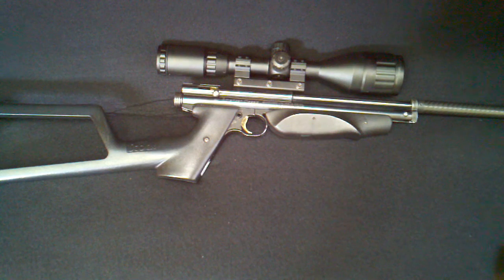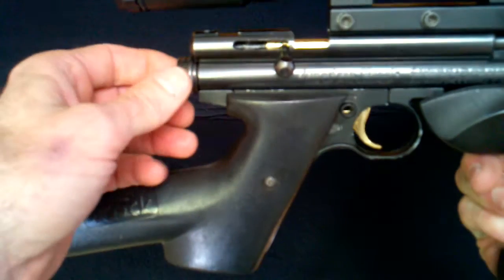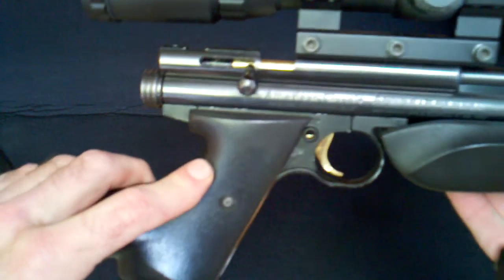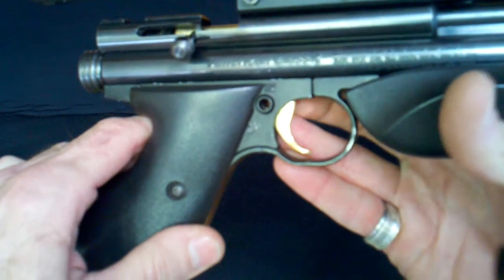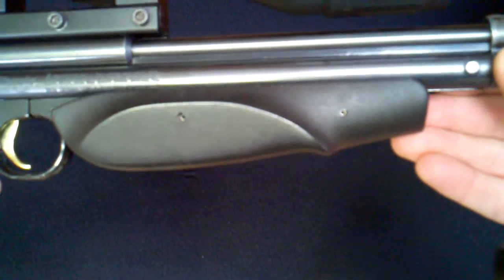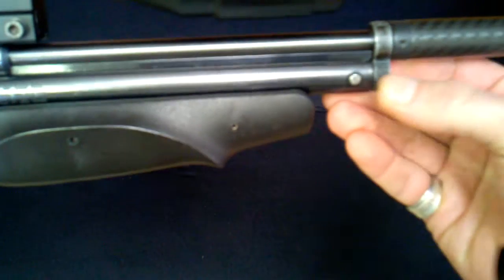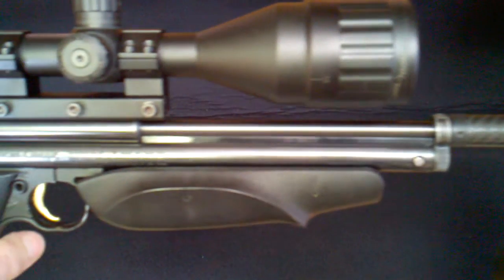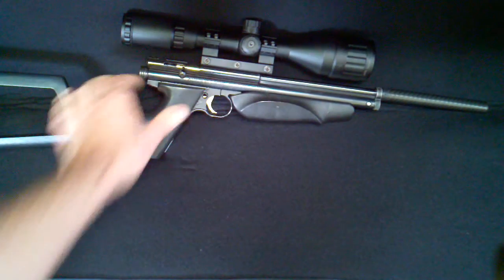Crosman 1377 to 2289 Mod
details below

I will be posting other videos that will detail each and every mod
so check back often

from Crosman.
  steel breech #  2240SBPK.
  22. barrel   #  2260-003.
  pump arm  #  1389-010.
from Bryan and associates  cocking knob
steel barrel band from 760.
from Crosmods   flat top piston.
from BASS PRO   shoulder stock.
from TKO   muzzle brake 6.5 carbonfiber.
scope centerpoint     3x9 50.
mount   leapers high profile   RGPM2PA-25H4.
After performing all the mods.
the specs are as follows.
with Crosman premier hole point 14.3 gr.
5    pumps  + - 3fps   445 fps.
10  pumps  + - 3fps   562 fps.
15  pumps  + - 3fps   630 fps.
20  pumps  + - 3fps   697 fps.
25  pumps  + - 3fps   725 fps.
from a 13" barrel I think that is pretty good.

UPDATE!!!
I had the light source for my chrony wrong.
as a result my data was faulty.Once corrected
my fps drop 30-40.

Pumps
5 415
10 530
15 598
20 646
25 670

Still good I think,just not as good...